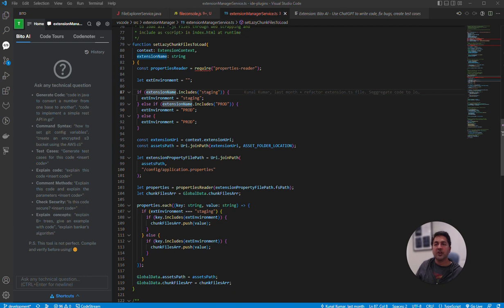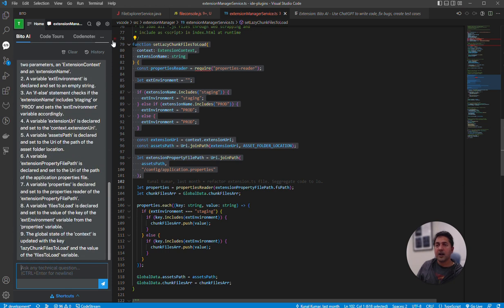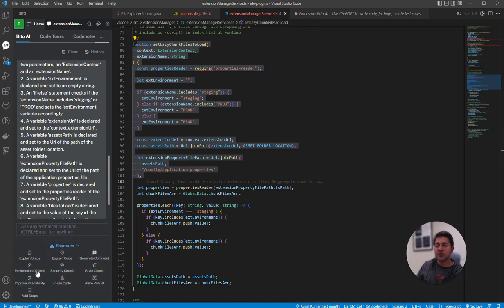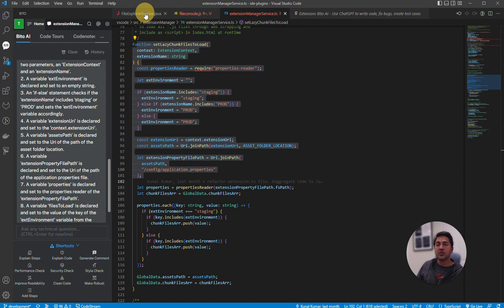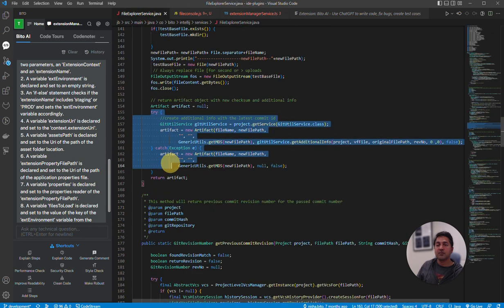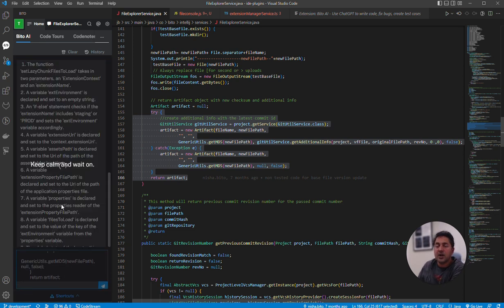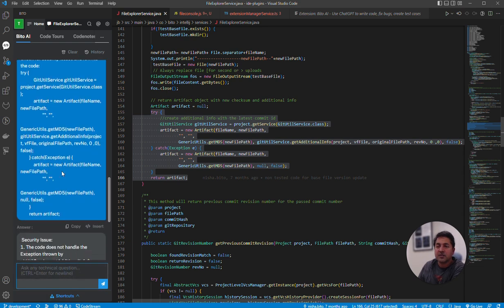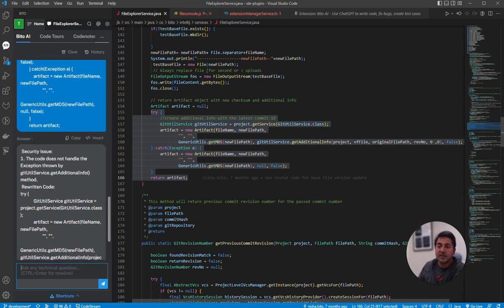Shortcuts for your IDE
Shortcuts for your IDE | ChatGPT in your IDE | Be a 10x developer | Bito AI

Bito's new release brings amazing shortcuts for ChatGPT to your code, so you can get things done in a flash.  Use keyboard shortcuts or our icon shortcuts to do things like:
* Check for security
* Write code
* Find performance issues
* Explain code
* Make your code cleaner
* Make it more robust
* Improve readability
* Rewrite code for Style issues

Enjoy, and let us know what you think!